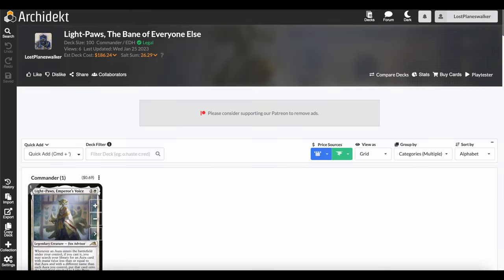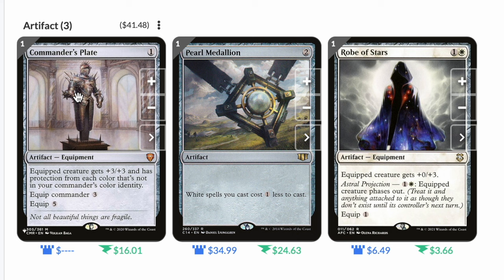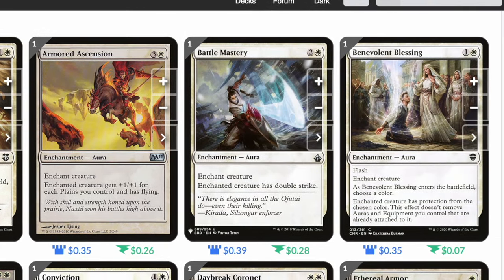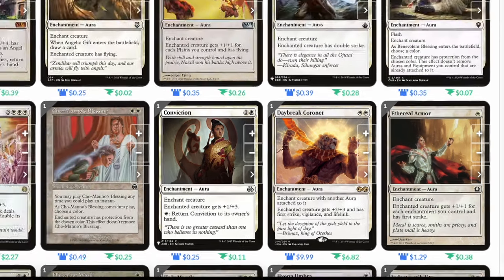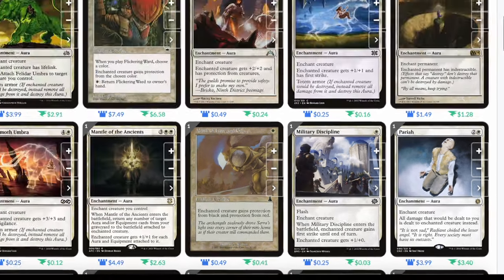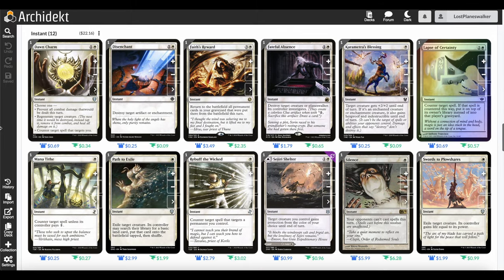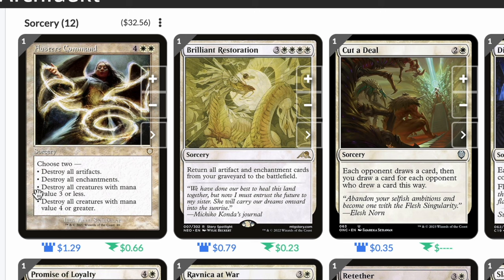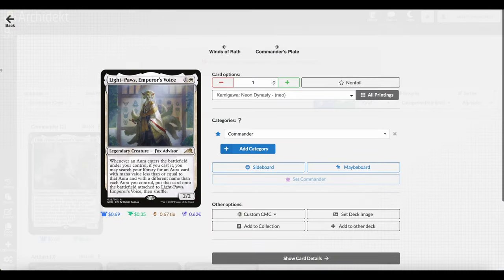Master of Aura's Commander Deck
Hello Everyone and welcome back to another commander deck tech. This week we look into The Aura enchant master light-paws. I hop you enjoy and learn a thing or two. Have a great day!